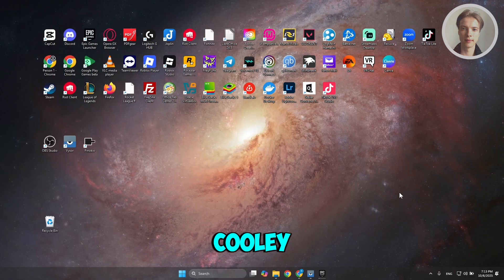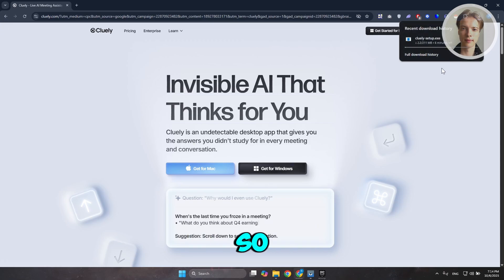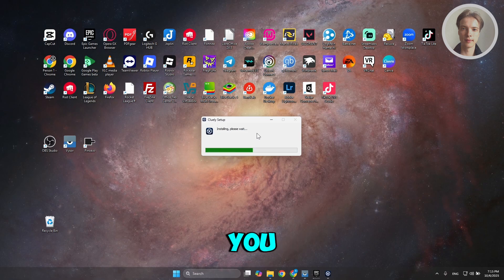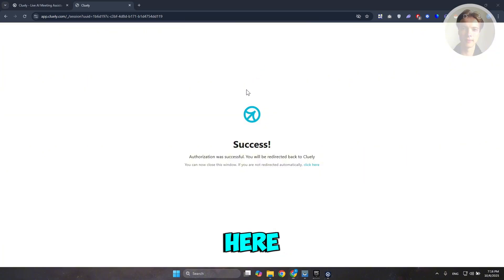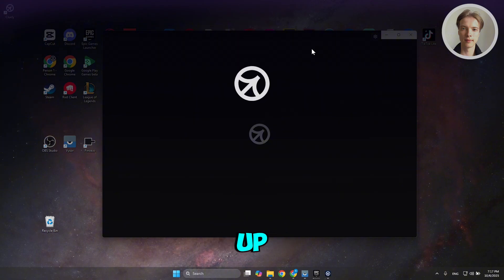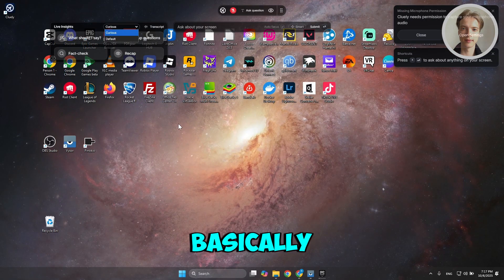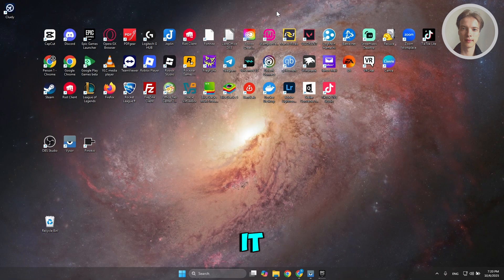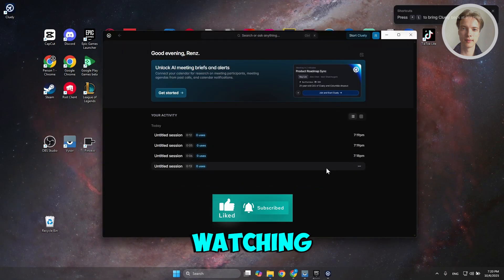How To Use Cluely AI (Step By Step 2025)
If you want to learn to use Cluely AI, then this video will be perfect for you! I show how to sign in, create a workspace, run your first task, and export results.